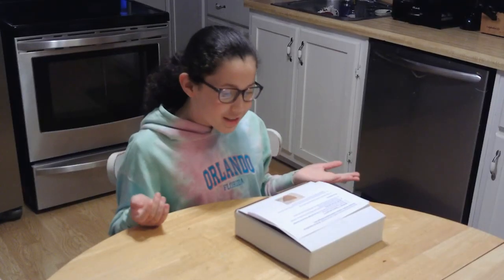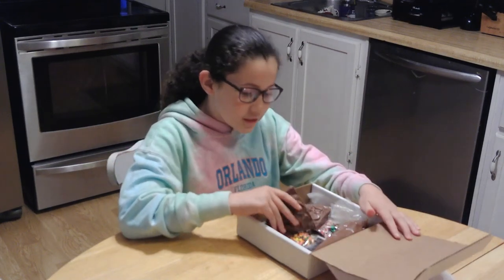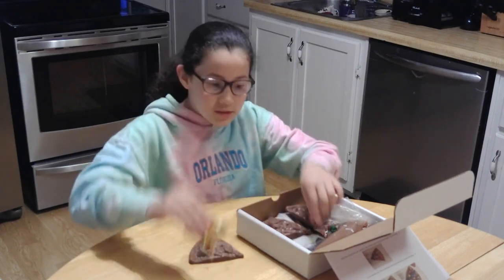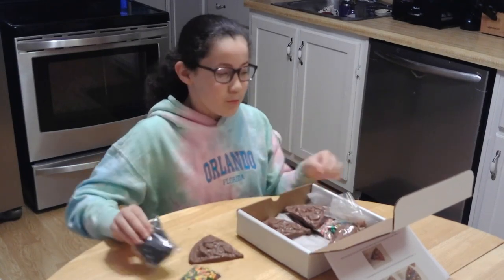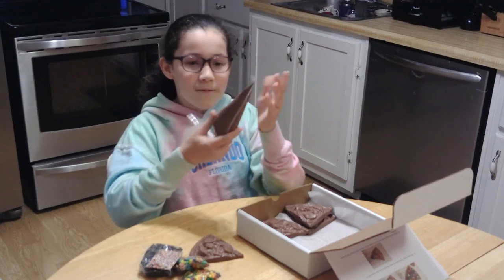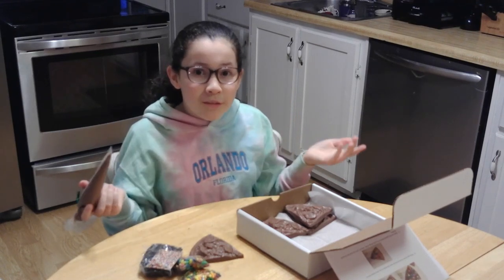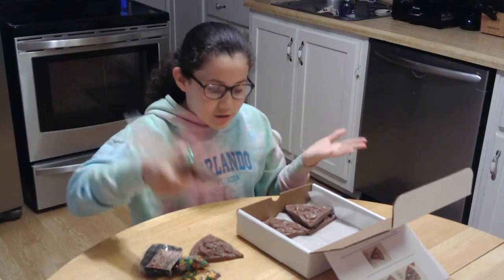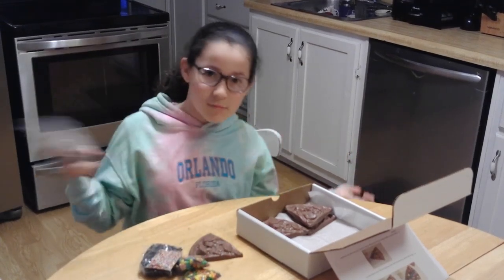Sweet Treat Delivery from Highland House Candies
We got a special delivery dropped off today from Highland House Candies. Check out these delicious chocolate mini pizzas that we got to try out before anyone else!

Highlandhousecandies.net
Highland House Candies on Facebook